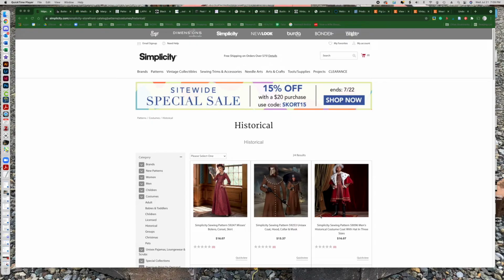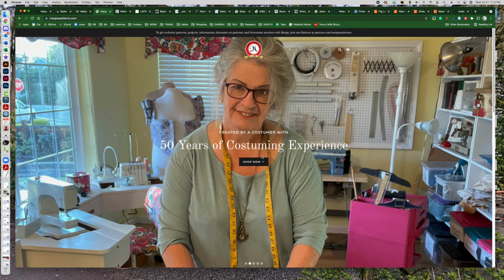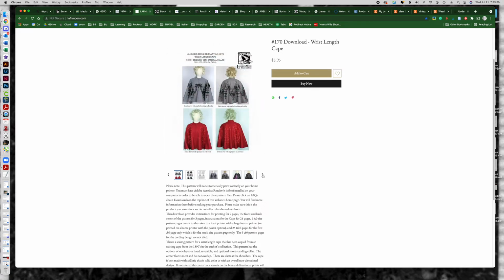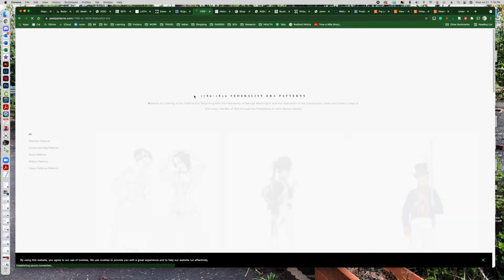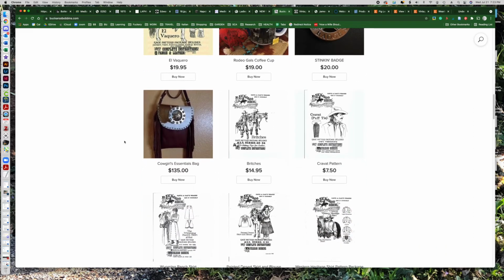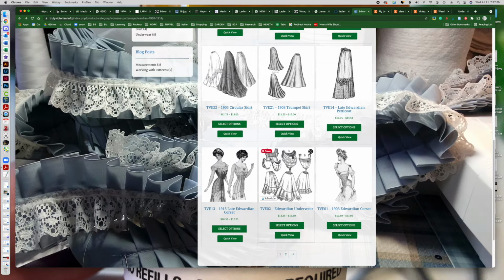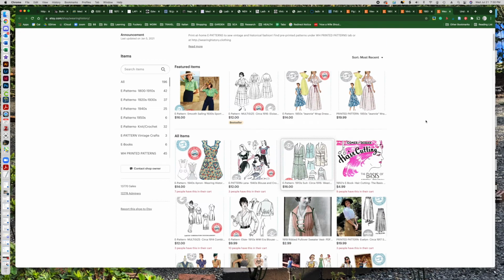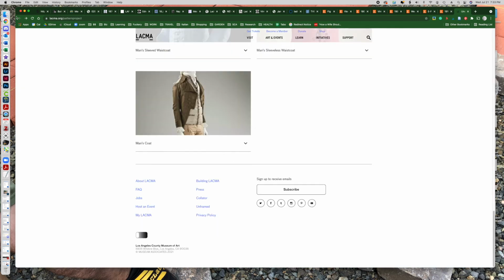Historical Patterns: How to Find Them and Use Them to Your Advantage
Finding patterns for historical costumes can be difficult. In this video, I share historical clothing pattern companies to help you in your costuming and historybounding journey.

Chapters:
Intro: 0:00
Simplicity: 1:29
Medieval Miscellany: 2:08
Margo’s Patterns: 2:59
The Mantua Maker: 4:03
Black Snail Patterns: 5:10
Out of a Portrait: 6:05
Past Patterns: 6:50
Reconstructing History: 7:13
Sense and Sensibility: 8:00
Ageless Patterns: 8:18
Buckaroo Bobbins: 8:36
Folkwear: 8:55
James Country Mercantile: 9:28
Past Reflections 9:41
Truly Victorian: 9:57
Fig Leaf Patterns: 10:50
Fashion Revisited: 11:11
Vintage Pattern Lending Library: 11:30
Wearing History: 12:18
Los Angeles County Museum of Art: 12:46

▪️ Wanna buy me a cup of coffee? I live for coffee.

▪️ Do you like snarky geeky t-shirts?